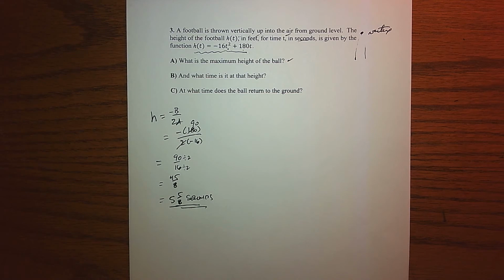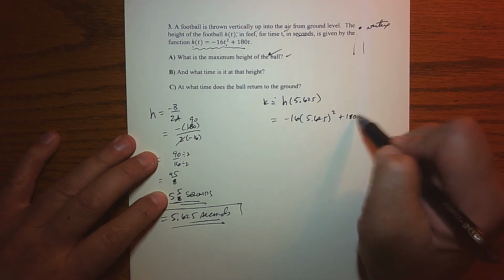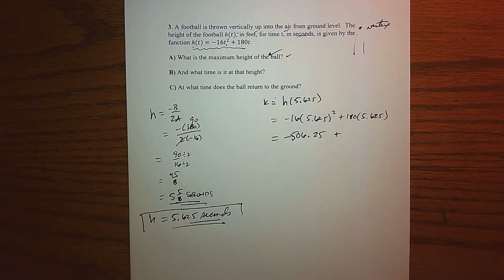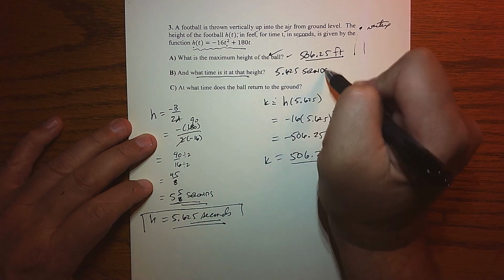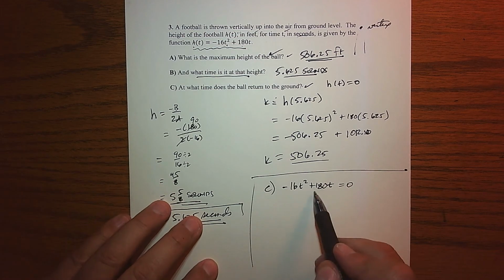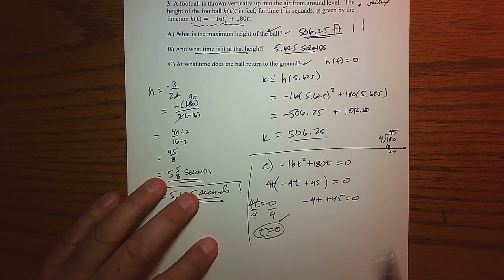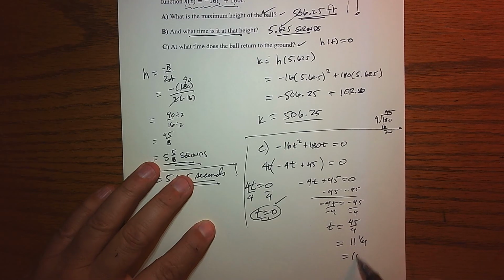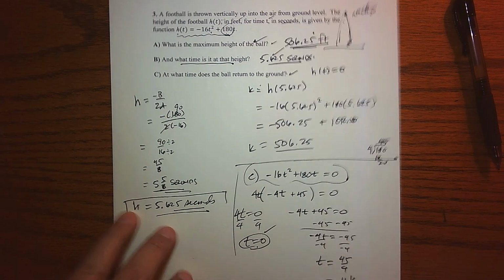MAT 150 Section43 Applications Rd2